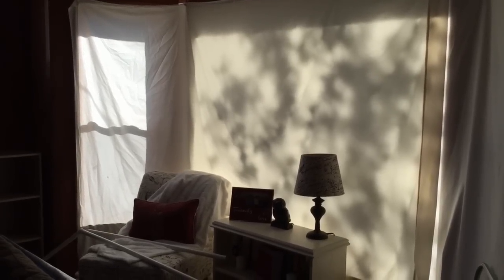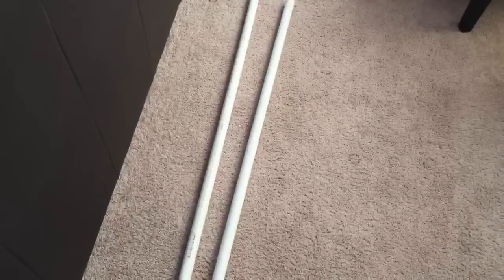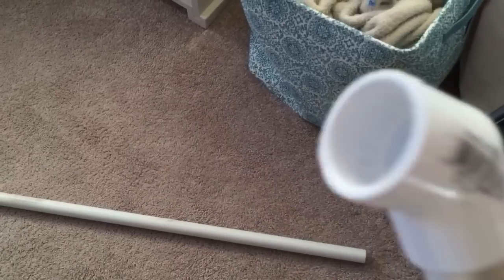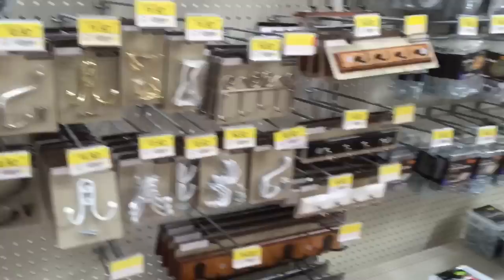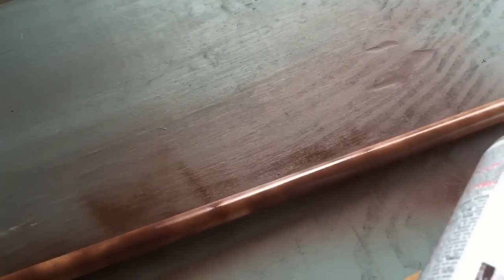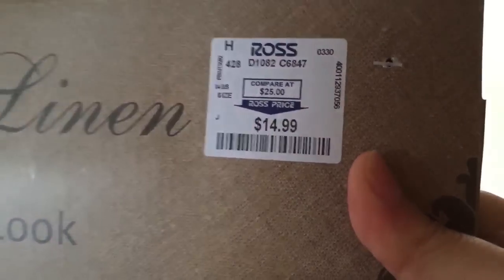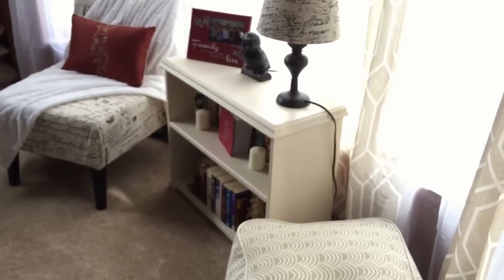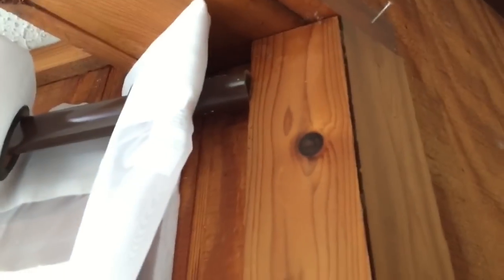DIY Curtain Rods out of PVC Pipe!!!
I did this project about a month ago now, but I was having problems uploading any of my edited videos, I believe that's all fixed yay!

This project ended up costing me about $80 total! But of course that's mostly because of the curtains. I LOVE how it looks and how much light still comes in. We've made even more changes to this room since this project and I can't wait to share them in upcoming videos!